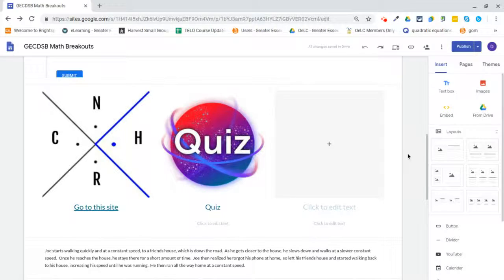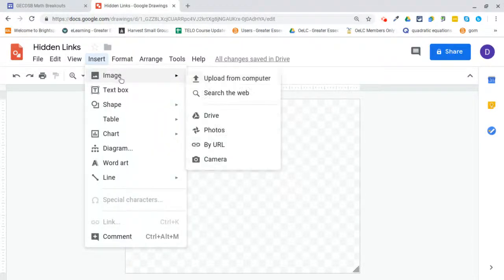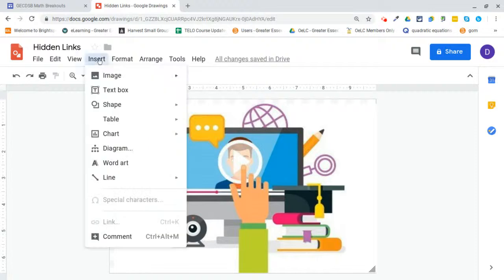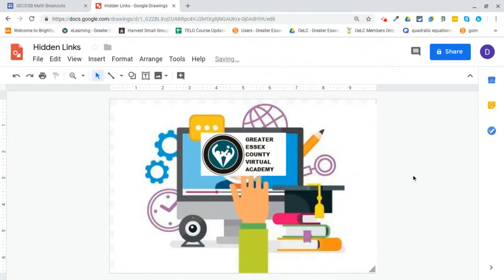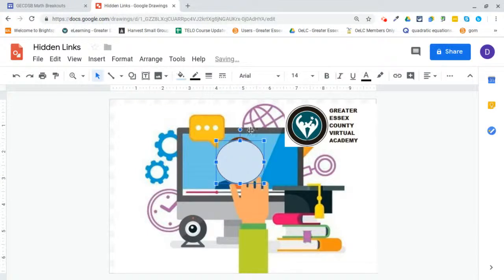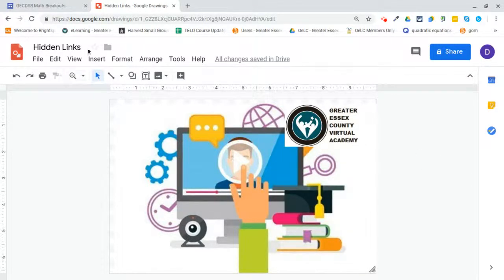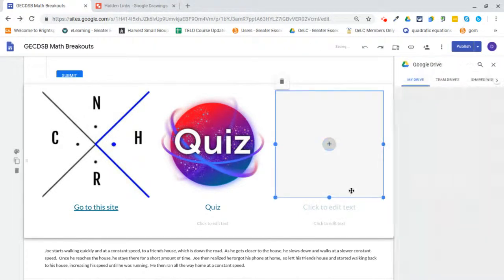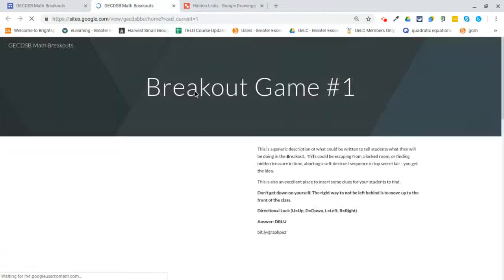DIY Breakout #11 - Creating and Inserting Images with "Hidden Links"